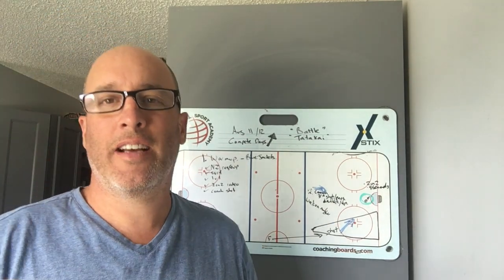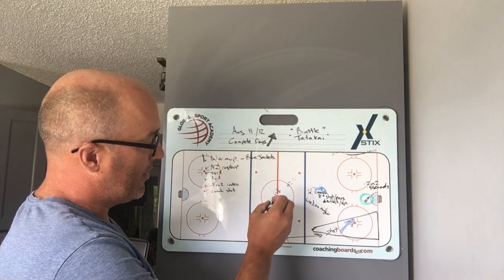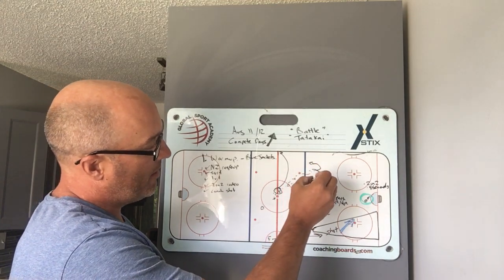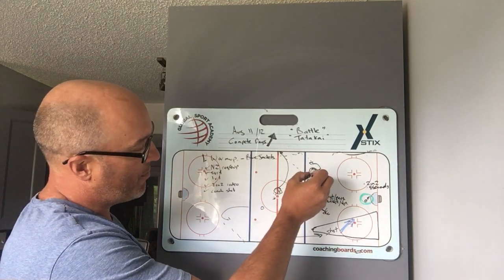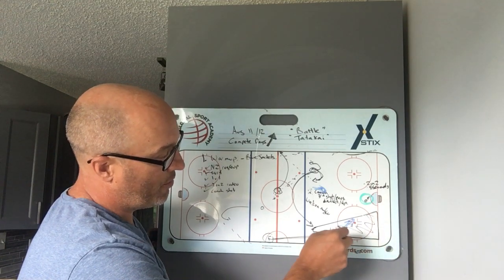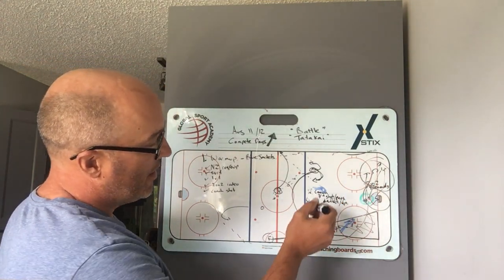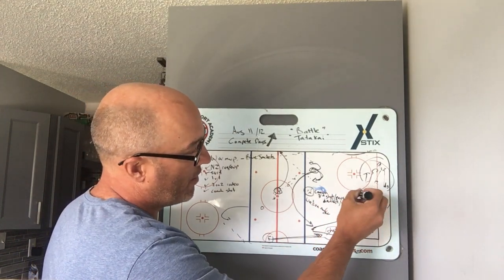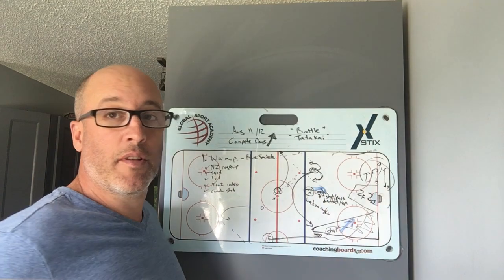Situation - "Blue Jackets" - NZ regroup to a wide shot and 2v2 - hockey drill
This practice features Metropolitan "Blue Jackets."   NZ regroup with winger and D must sprint across ice and force opposite side forward to take a wide shot.   D man and F are waiting in front for this play to begin with a wide shot!

 Play out puck 8 seconds.

Name your drills.  32 teams.  32 different types of Drills.

All drills will have NHL team names.  There are 4 divisions:
1. Pacific Teams will feature – FAST drills
2. Central Teams will feature – Toughness drills, compete drills.
3. Atlantic Teams will feature – Skill drills
4. Metropolitan Teams will feature – team drills, defense drills

Metropolitan Division = Team Practice work.  And Defense Drills.

Buy my book - "Make Hockey Great Again" on Amazon.ca or Amazon.com

To become great is a CHOICE – but as I examine this further, superior coaching/training becomes significantly more important. If you apply the principles of this book – hockey training will become a lot more advantageous and tons of FUN! Introducing new, updated, research-driven concepts to hockey coaches, players and parents everywhere. Highlighting new practices and identifying clear recommendations for better improvement will pave the way for players and coaches that want to achieve their personal best.

Coaching Hockey Better
High Performance Coaching, Coaching, Youth Hockey

Mike Kennedy, NHL player, coach, hockey director and dad

Mike Kennedy, NHL player, Coach, Hockey Director